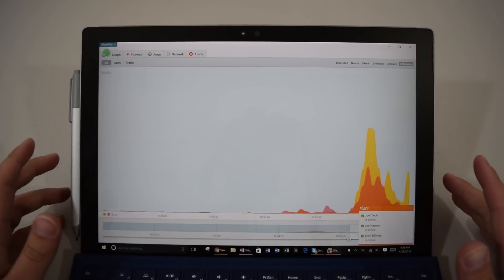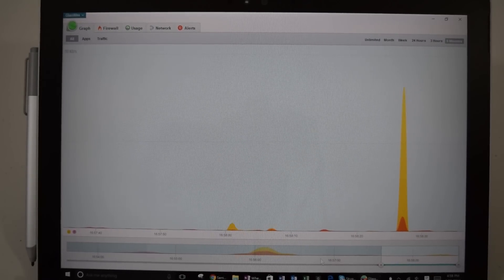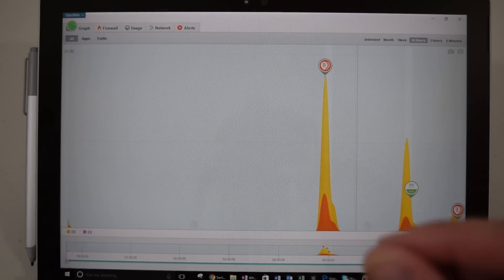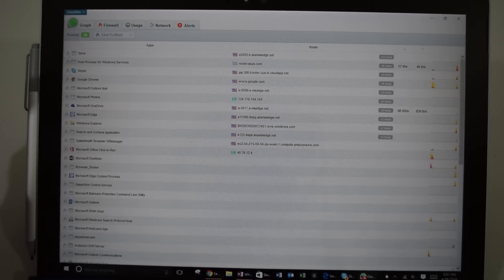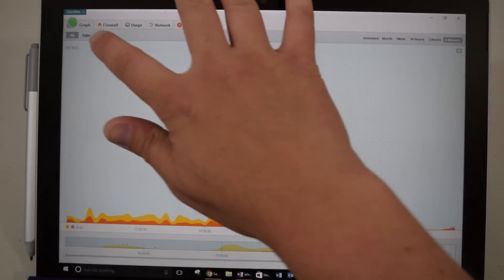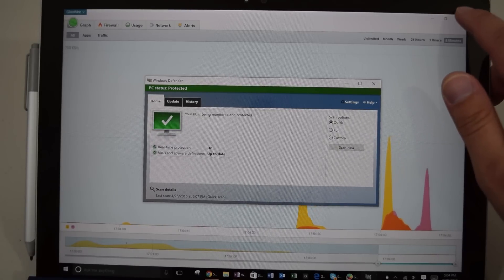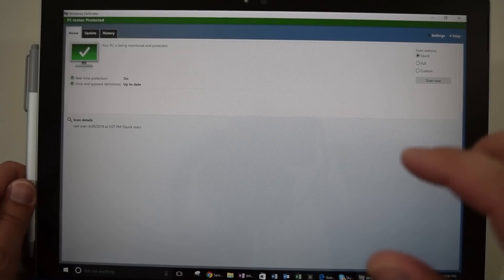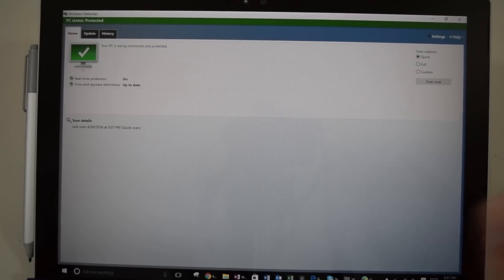Best Surface Pro 3 and Pro 4 Antivirus and Security Software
In this video, I demo Glasswire Firewall, Windows Defender, and discuss options for protecting your Surface against malicious attacks, viruses, and other malware. Enjoy!

I've always received a lot of questions about antivirus software for the Surface but finally decided to make a video on the topic.